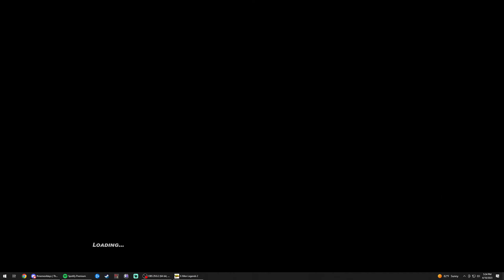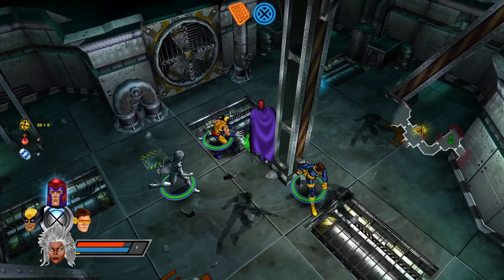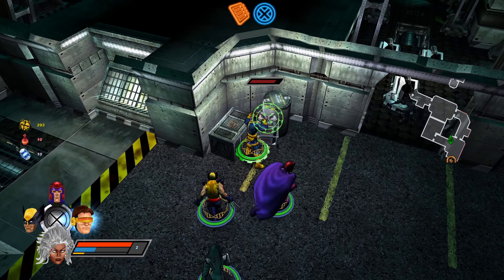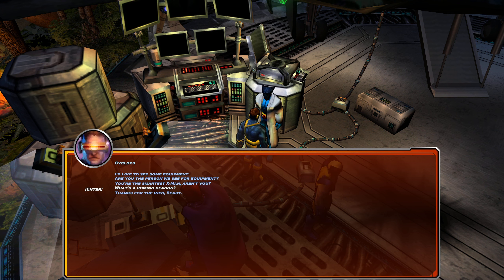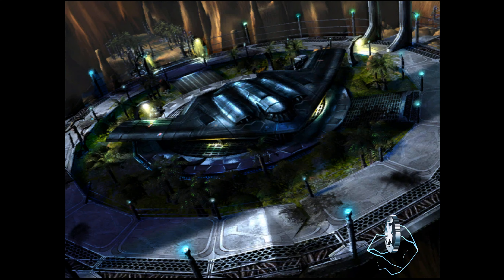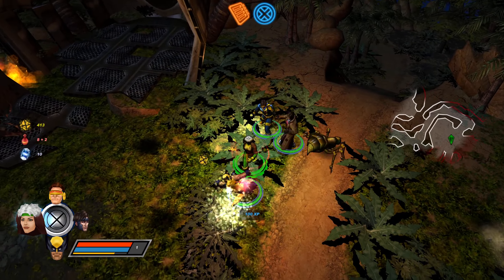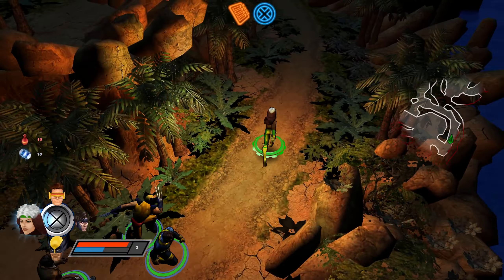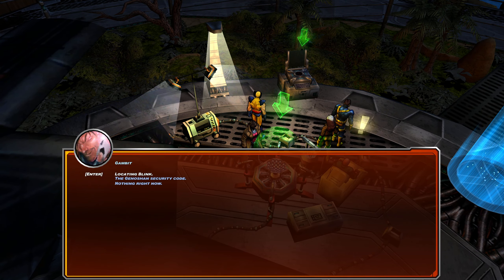X-Men Legends 2 Full Playthrough 2023 PC 1440P - Part 1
Welcome to my playthrough of X-Men Legends II: Rise of Apocalypse! I tried looking for some playthroughs of X-Men Legends 2 but couldn't find much that weren't just videos that were before YouTube even accepted HD so I thought why not be the one to make a full HD playthrough, plus all the skins to make the game match the 1992 animated series would be unique. And with X-Men '97 coming up I thought this may also be a good time to get around to recording so here it is!

Normally I would live stream all my playthroughs but streaming can have a lot of distractions with it and for this I wanted it to be a little more relaxed so I chose to just record in more of a traditional Let's Play style.

I hope you enjoy this playthrough and that I may be able to help you with the game if you got stuck on something.